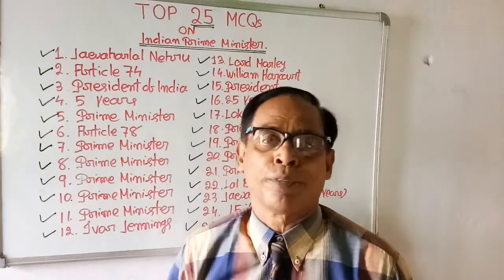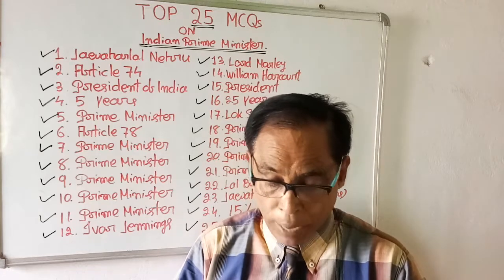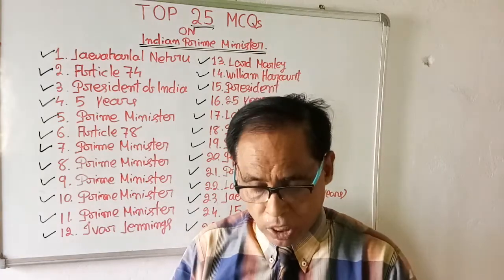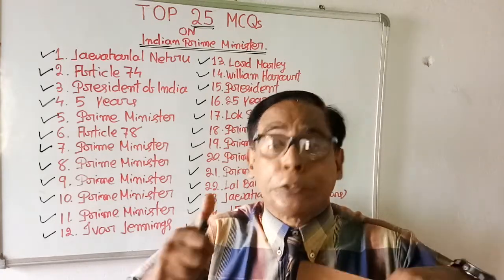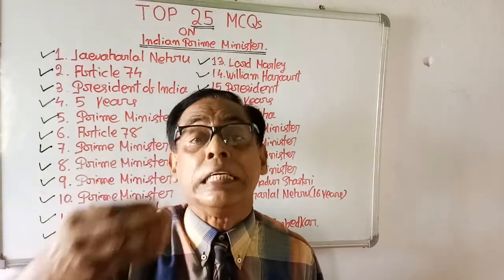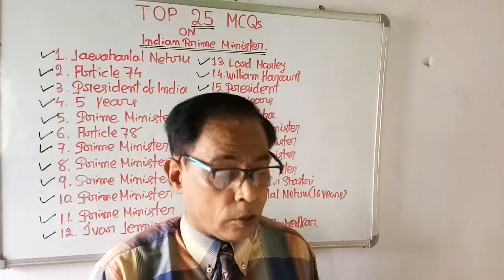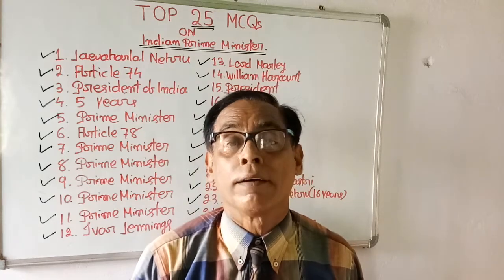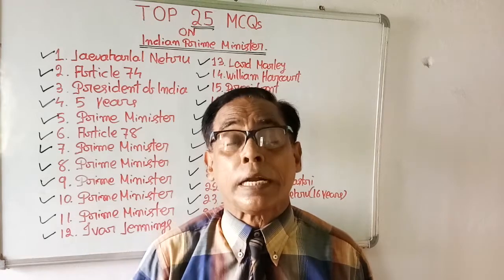69)TOP 25 MCQS on Prime Minister of India(English video)